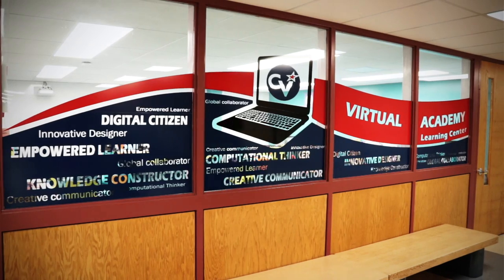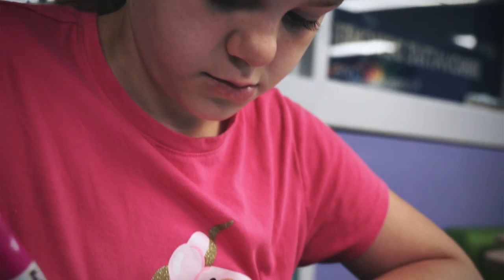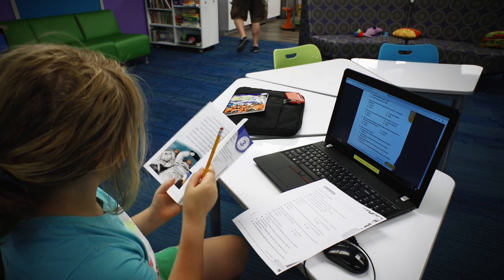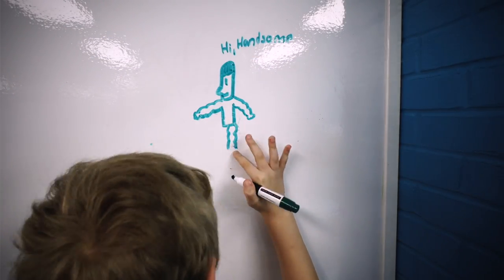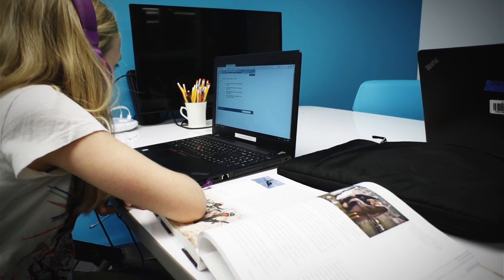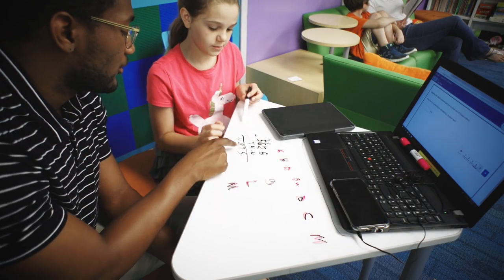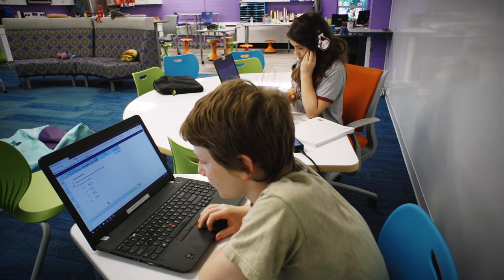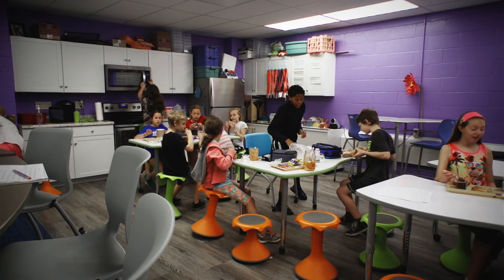Conestoga Valley's Virtual Academy (CVVA)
Learn all about CVVA from our teachers, staff, and students!